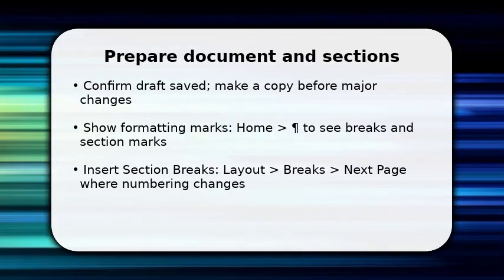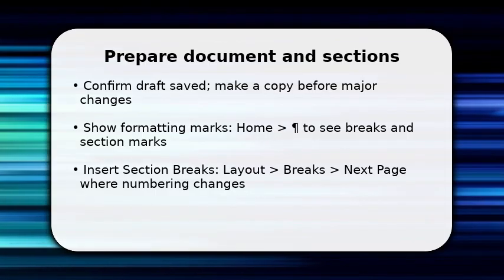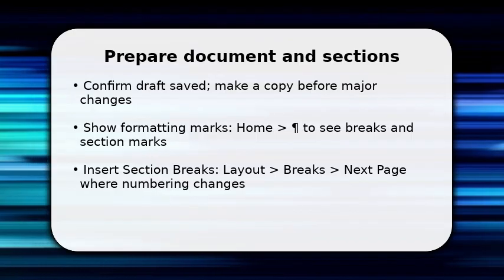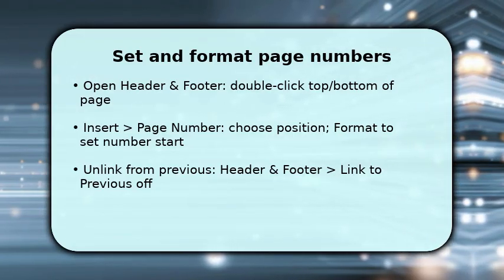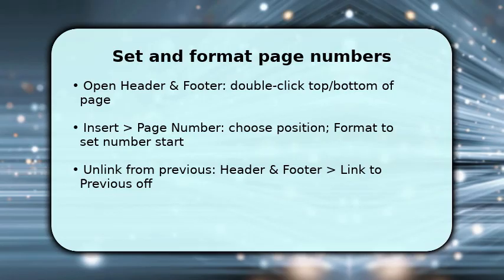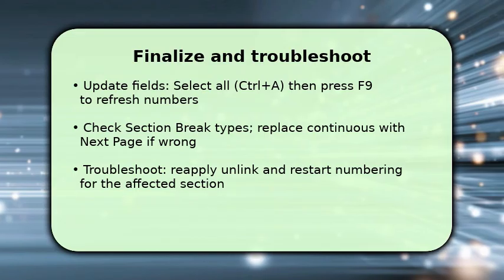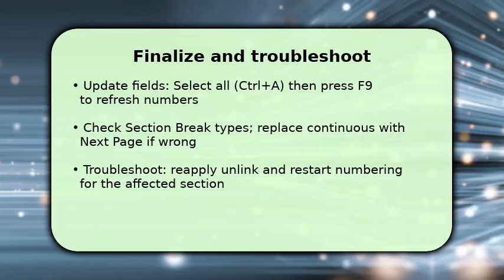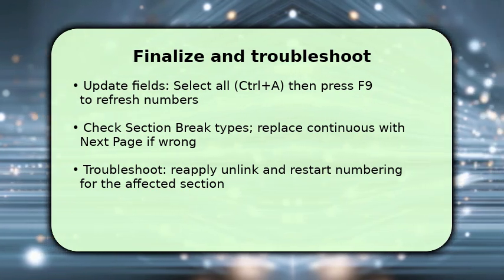How to Fix the Page Number in Word (full Guide)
Discover the step-bymediate guide to correcting page numbers in Microsoft Word. This video tutorial will walk you through locating and adjusting your document's pagination, ensuring accuracy for professional presentations or academic papers.